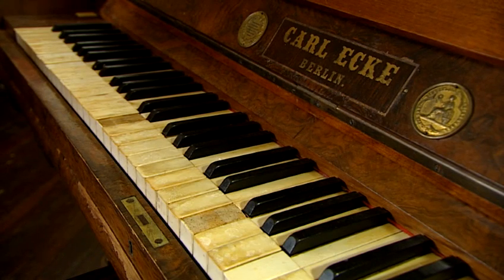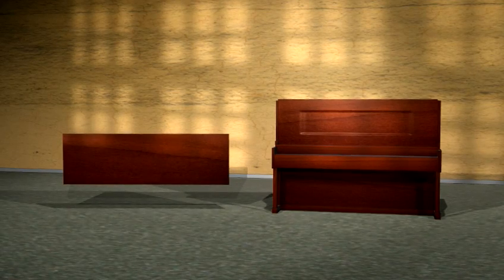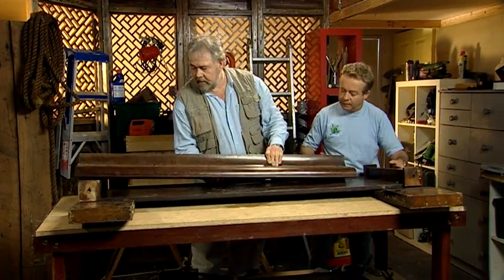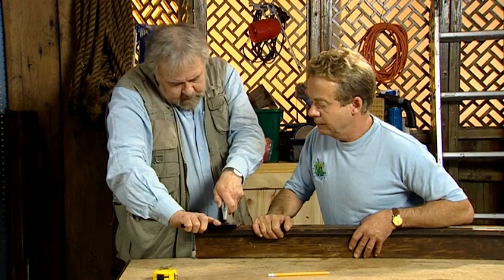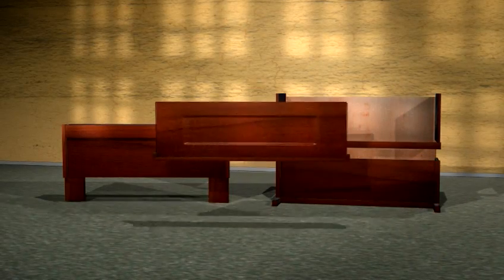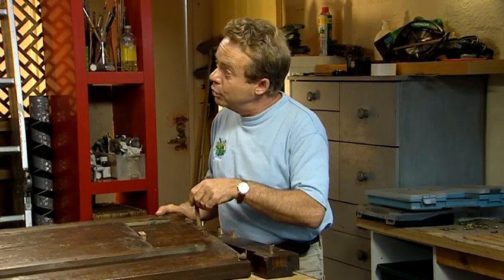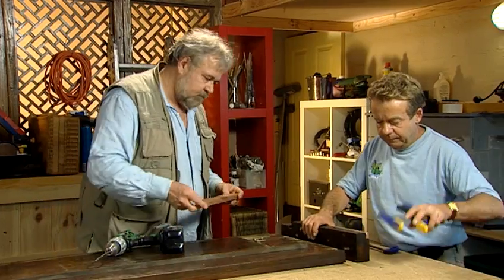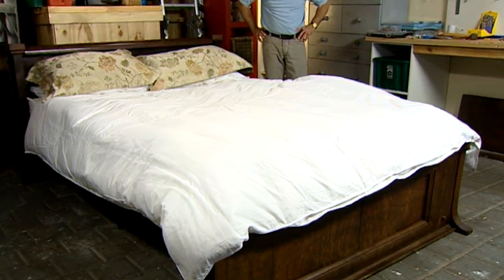How to Mask a Bed Frame from a Piano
How to make a bed frame with beautiful wood grain in this DIY project by recycling an old piano.